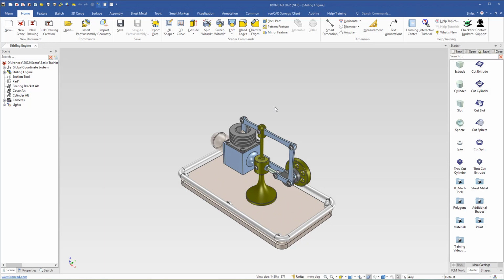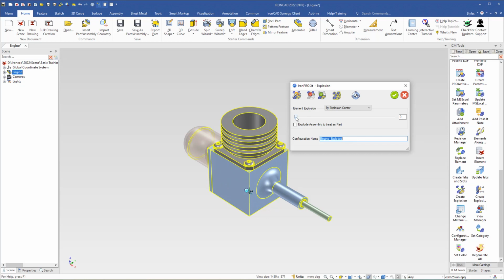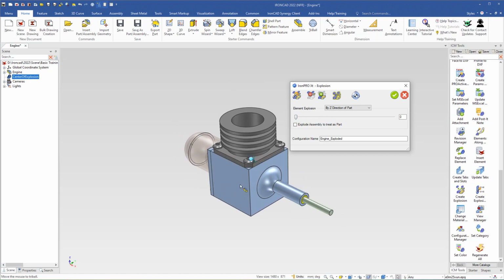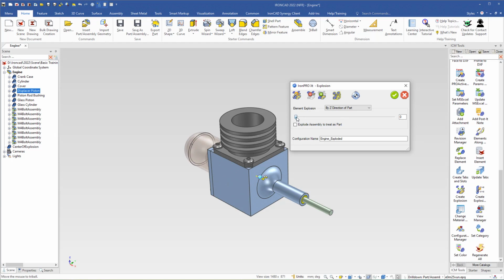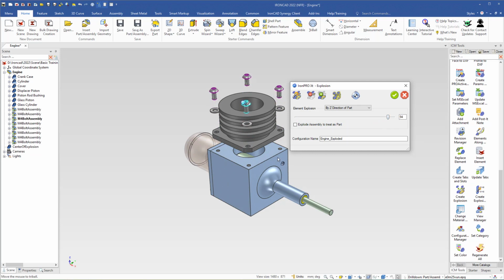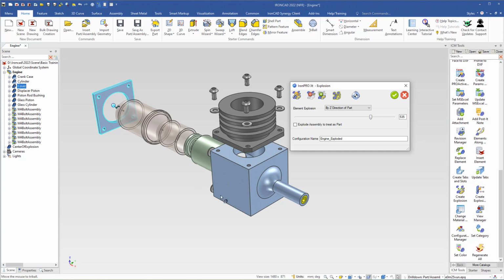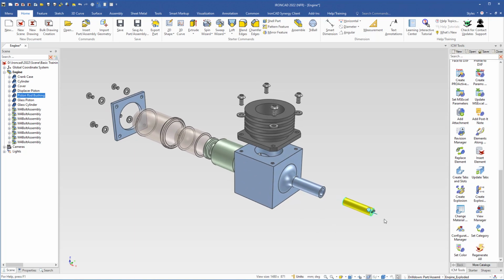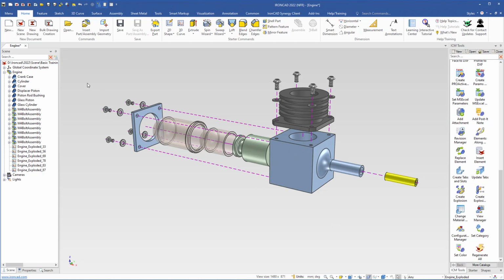IronCAD Training 46 | Exploded Views (1/2)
Creating Exploded Views in IronCAD Scene and Drawing.